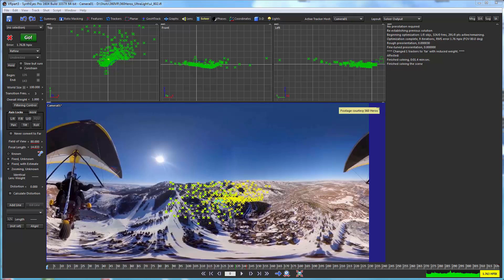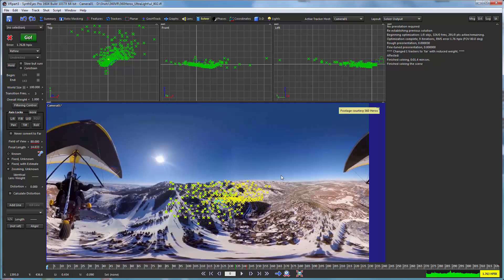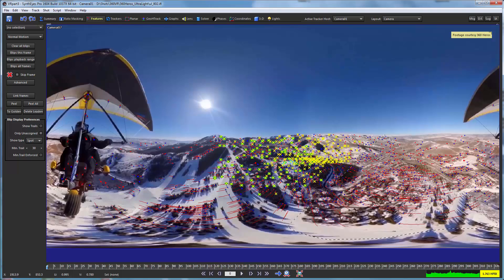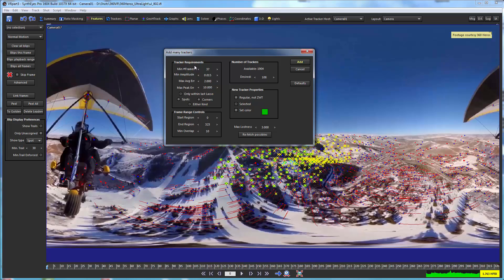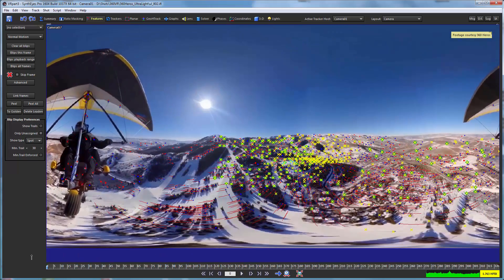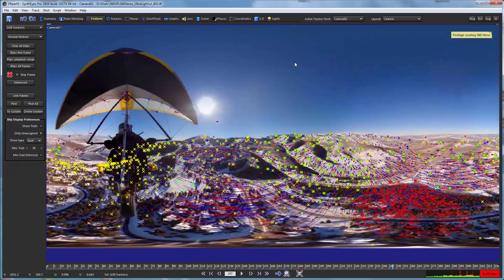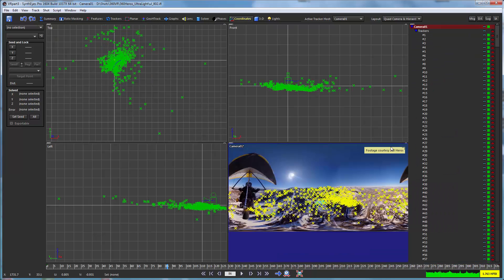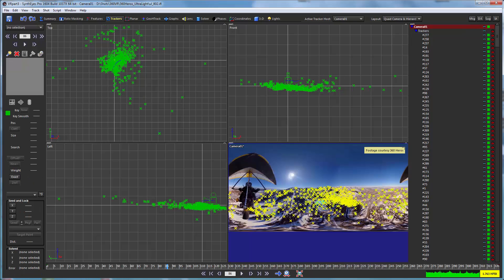360 VR #3 - More Trackers via Add Many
The initial 3D track creates trackers only in the area that the generated linear camera is looking at. We'd like to have more trackers throughout the 3D environment to use for reference when inserting objects; here we show how to get them using the Add Many dialog.

Footage used with permission of 360 Heros.  3D Models licensed from Turbosquid.